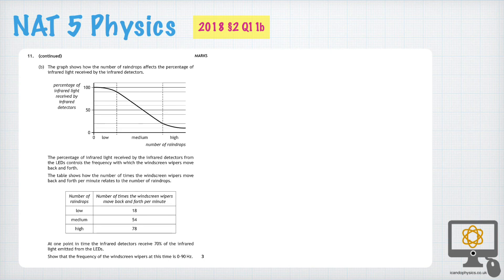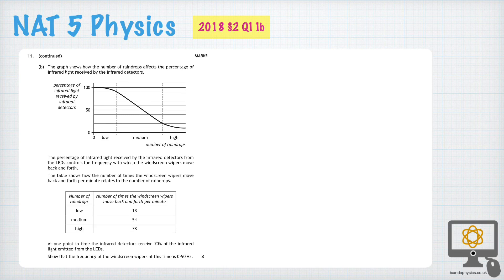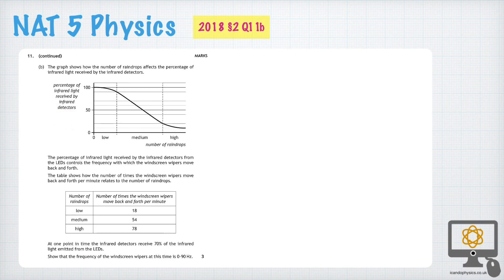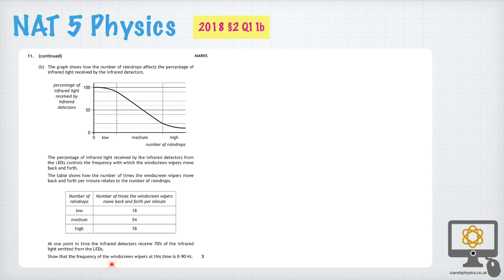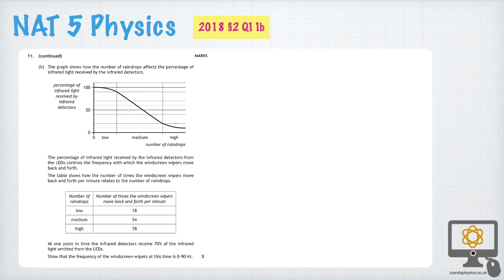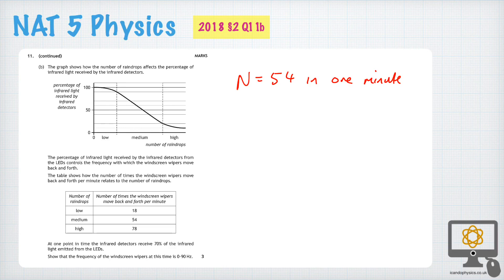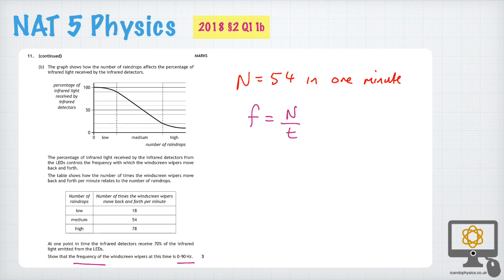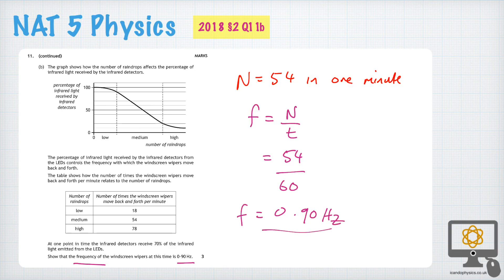2018 National 5 Physics §2 Q11b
Video Solution for §2 Q11b of the 2018 SQA National 5 Physics paper